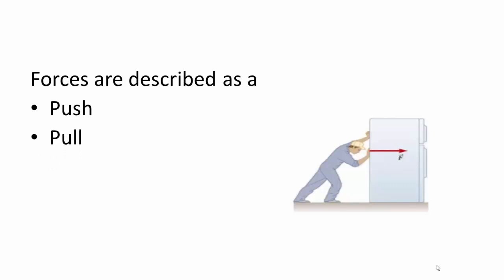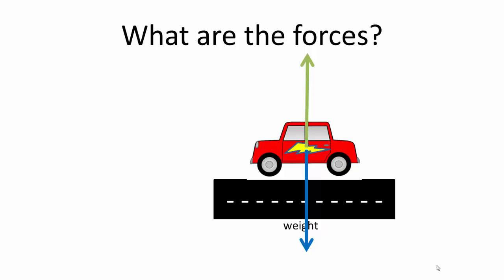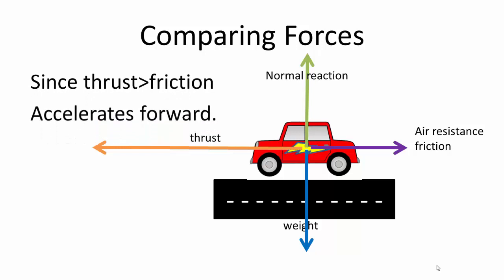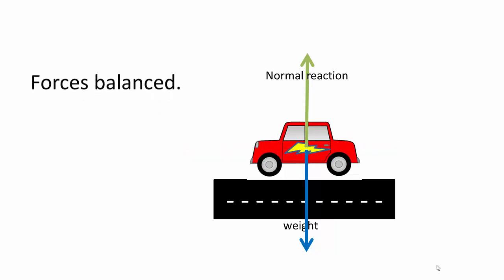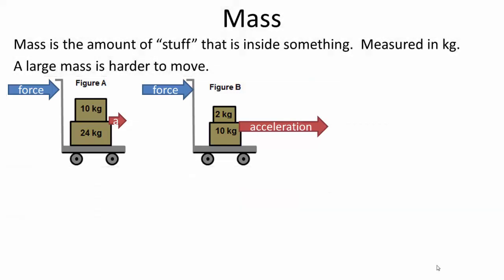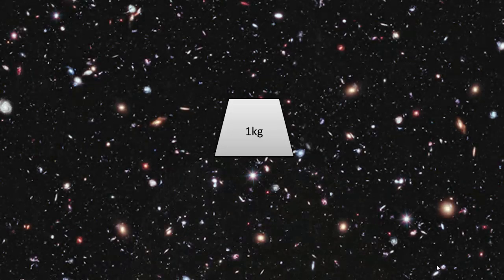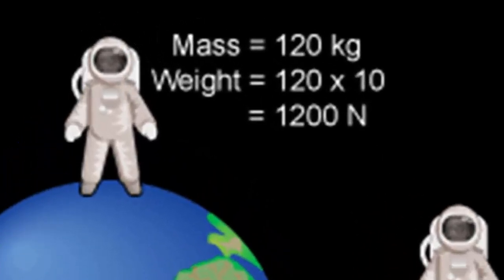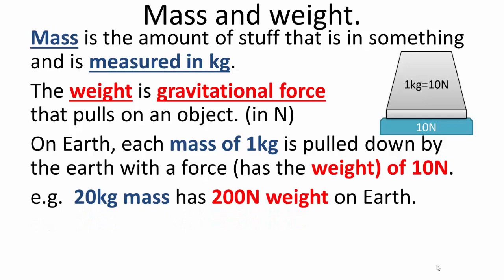G9 mass weight